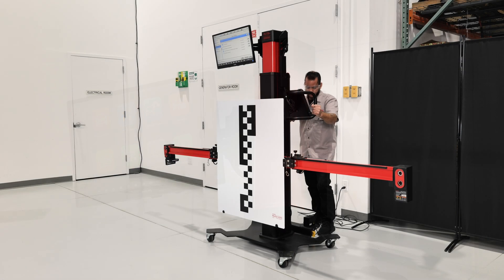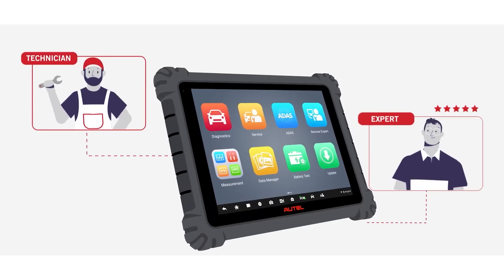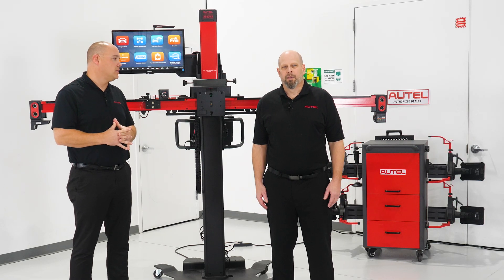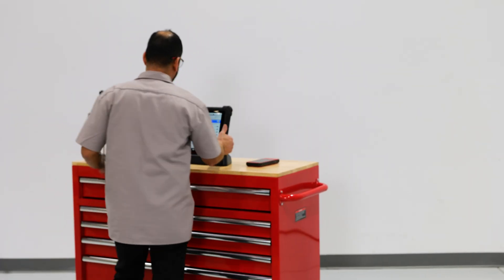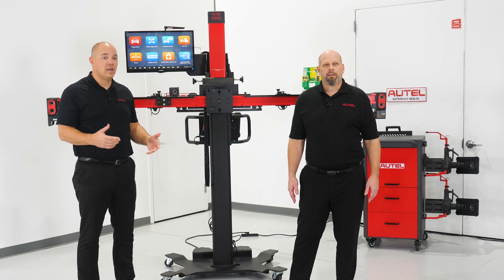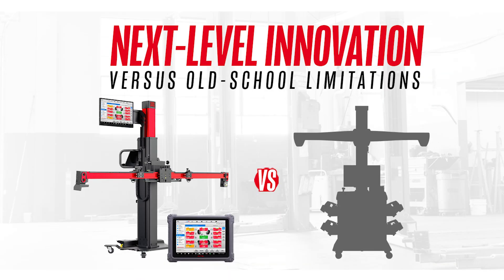The Modern Alignment & ADAS Workflow | Autel IA900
With the rise of ADAS-equipped vehicles and the further interconnectivity of modern vehicle repair, ADAS calibration is no longer just for glass and collision shops. As a result, wheel alignment is also emerging as a key revenue opportunity for general repair shops.

Now is the time for the general repair industry to embrace the modern wheel alignment and ADAS calibration workflow. If you’re in the market for a replacement aligner, or if you’re exploring ADAS calibration, invest in the scalable, future-proof system that’s setting the new industry standard.